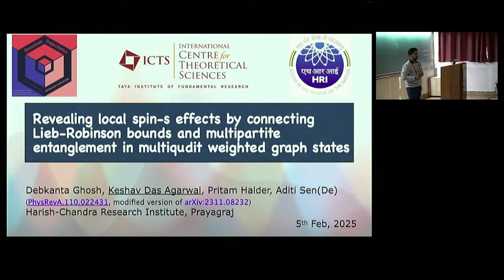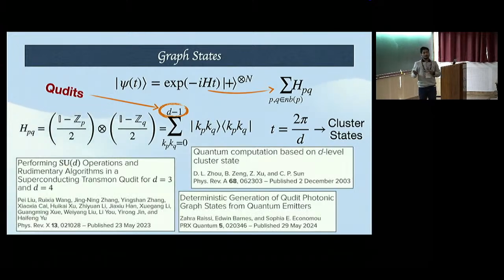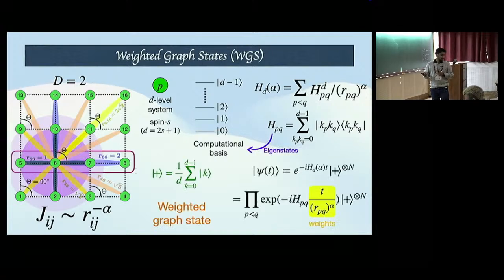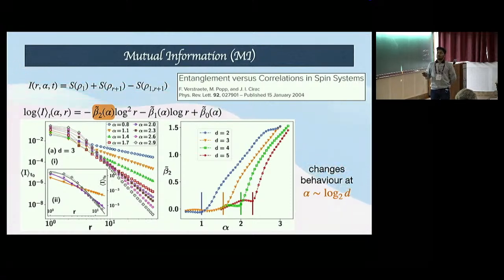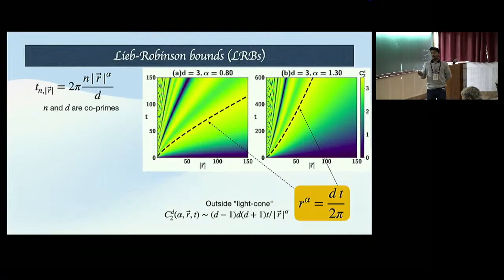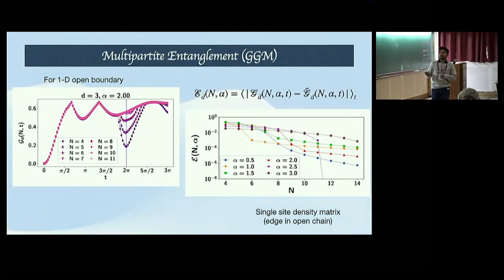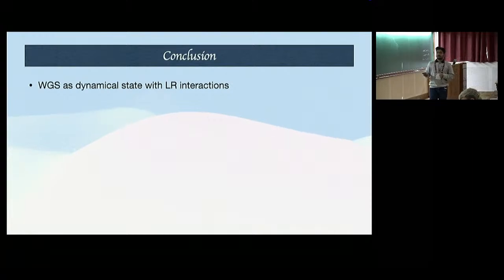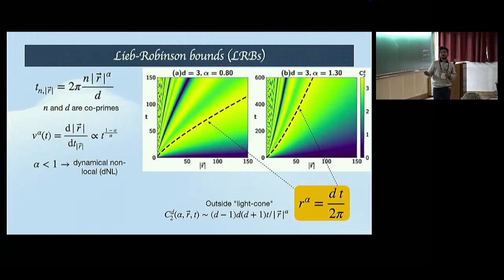Revealing local spin-$s$ effects by connecting Lieb-Robinson bounds and... by Keshav Agarwal